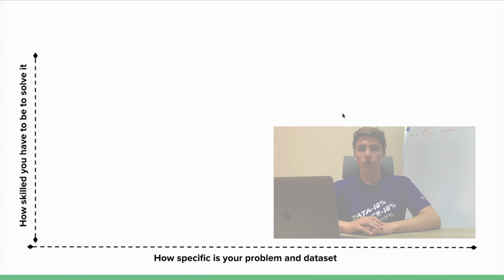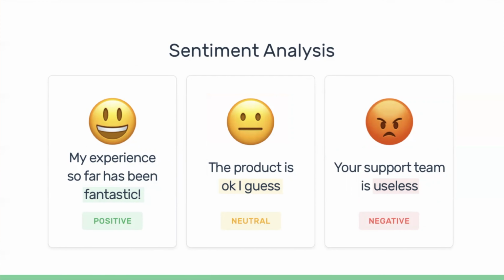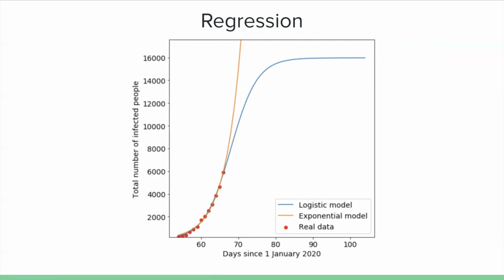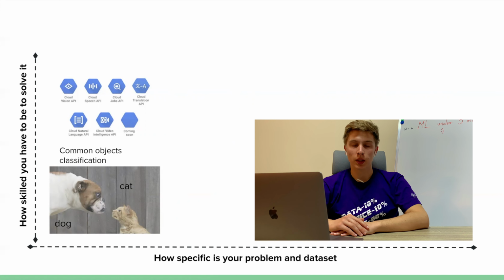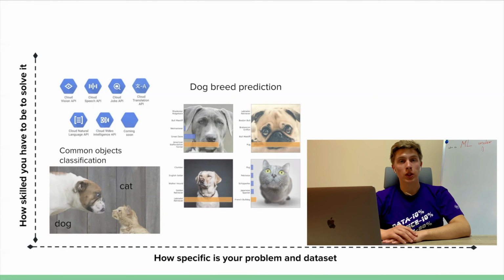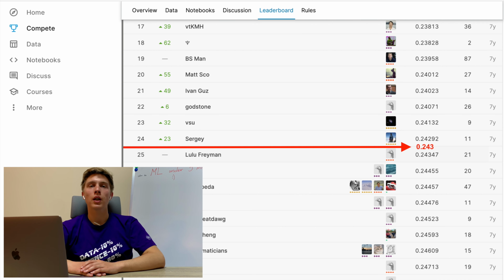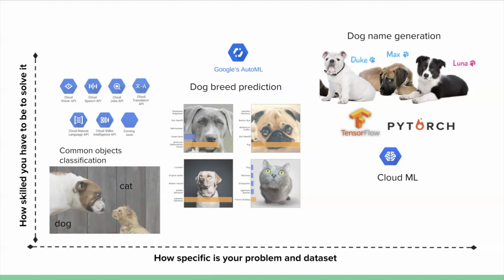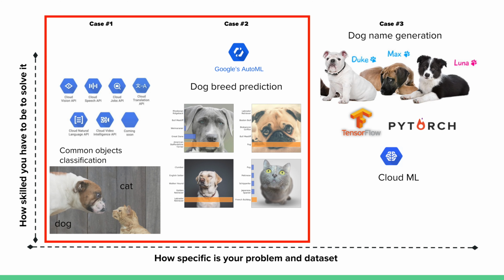Best tools for common Machine Learning problems | Production-ready ML on a Cloud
If you are working in a startup or building a proof of concept, every saved minute is your advantage. Therefore, determining the problem type and selecting the right tools in advance is crucial for project success.
In this video, we review the common types of Machine Learning problems and the best tools that will deliver the fastest solutions.